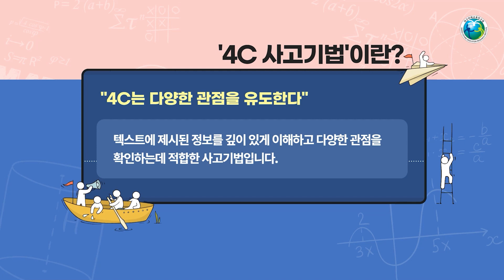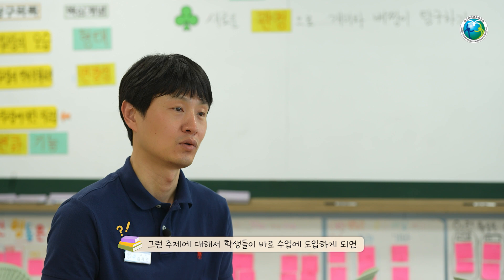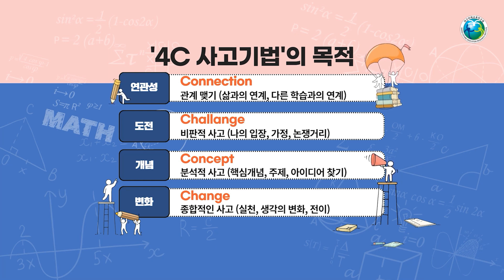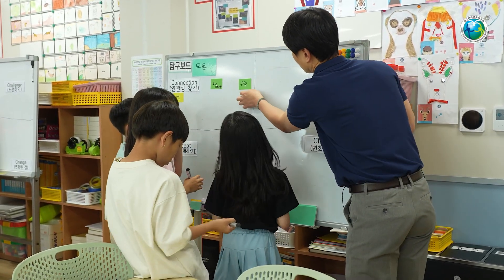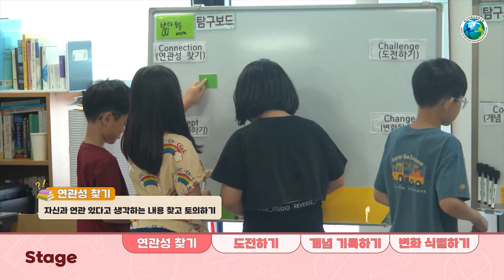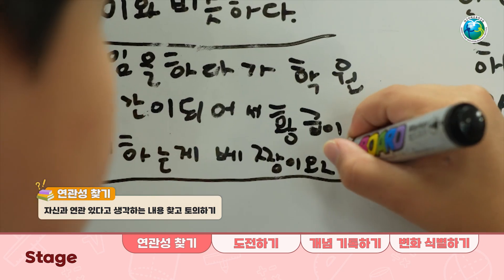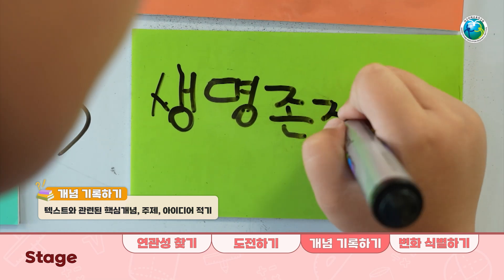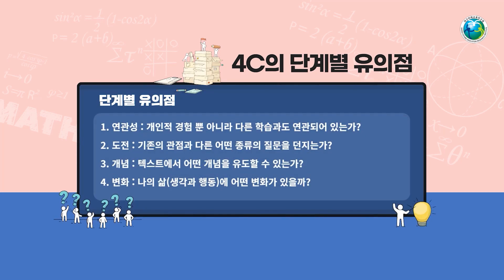3. 4C(기법 안내편) [탐구촉진 사고기법]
이 영상은 탐구촉진 사고기법의 단계별 안내와 적용 시 참고할 점을 중심으로 제작되어, 탐구수업을 준비하고 실천하는 선생님들께 도움을 드리고자 제작되었습니다.

대구교육정보 아카이브에서 더 다양한 교수학습용 콘텐츠를 살펴보세요.

(대구교수학습지원센터 2024년 교수학습용 콘텐츠 개발 사업)